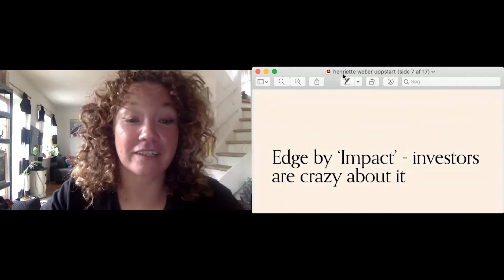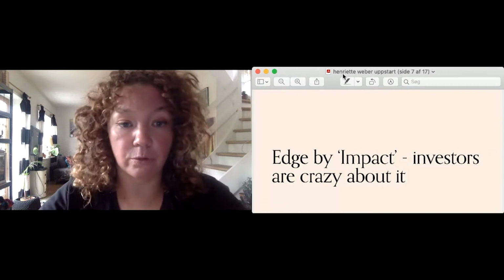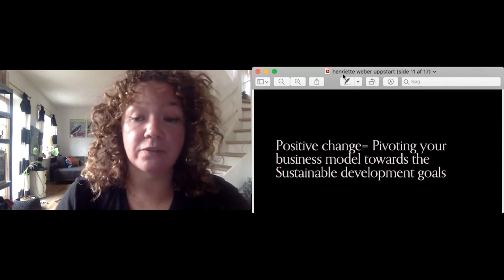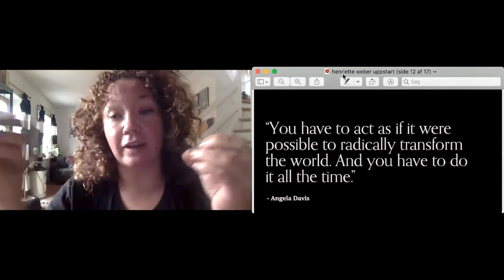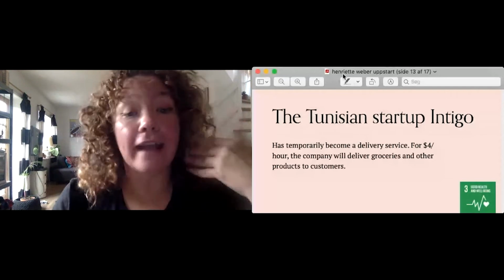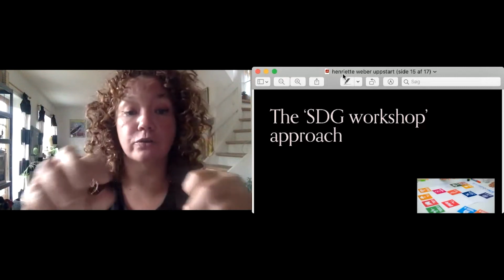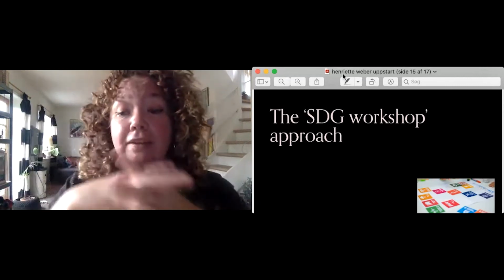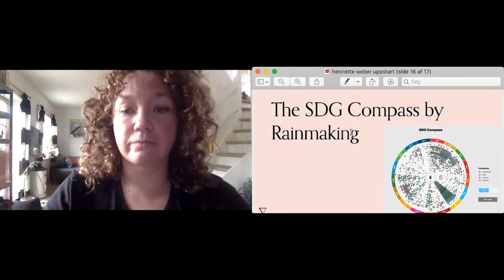How To Implement Social Development Goals Into Your Startup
👈 Get tickets to the next UPPSTART - a conference for tech startup people.

'How To Implement Social Development Goals Into Your Startup' was a live virtual 15 minute keynote held at UPPSTART on 4th September 2020. It took place on our Impact Track.

Speakers: Henriette Weber (UN Foundation)

Details: A talk on why social development goals matter and how you can implement them in your startup – before it’s too late.